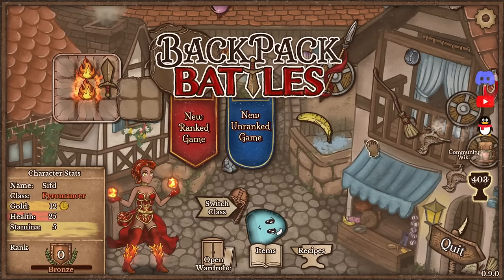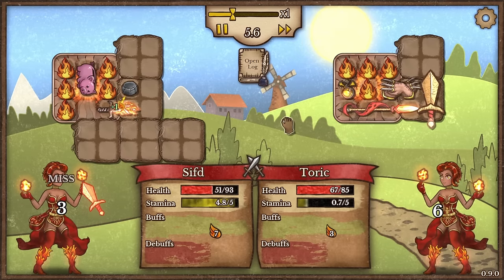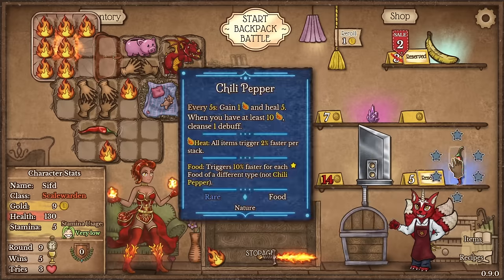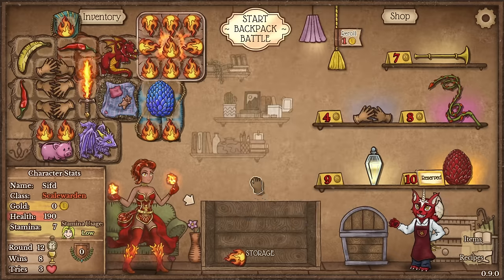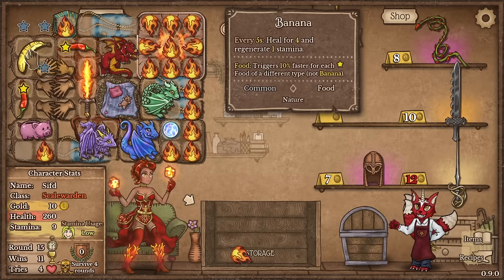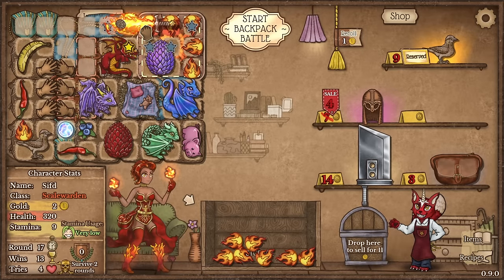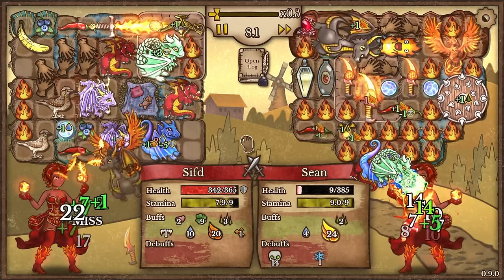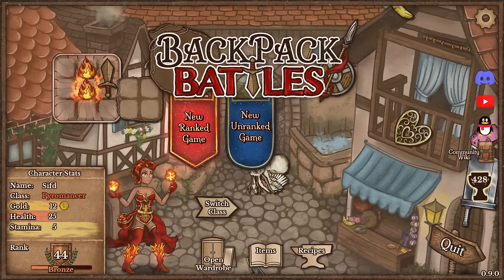These NEW DRAGONS Make You IMMORTAL! | Backpack Battles